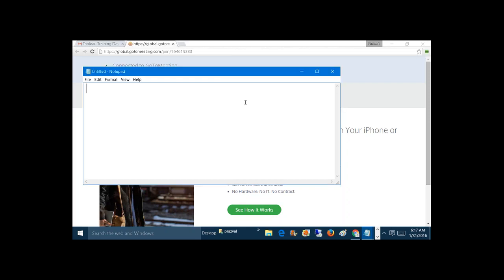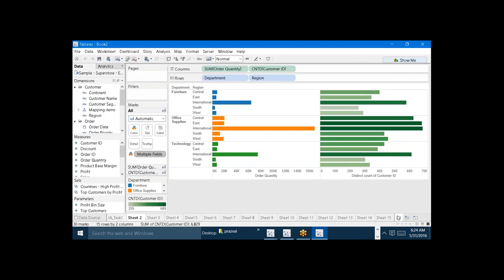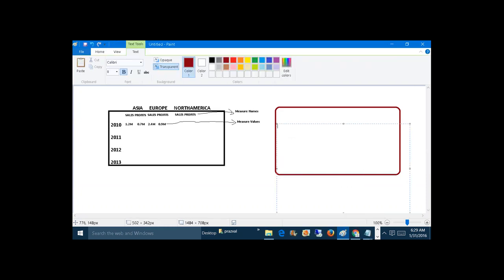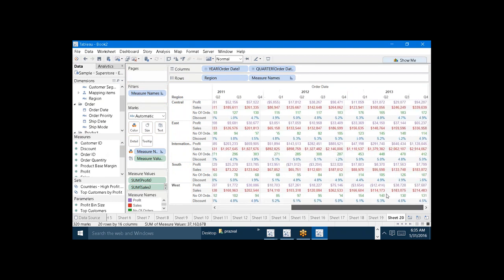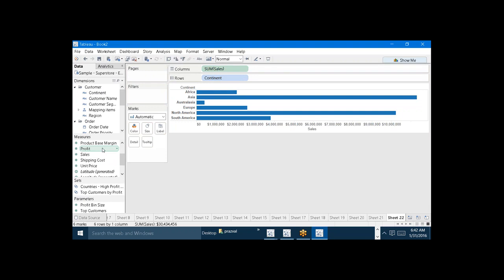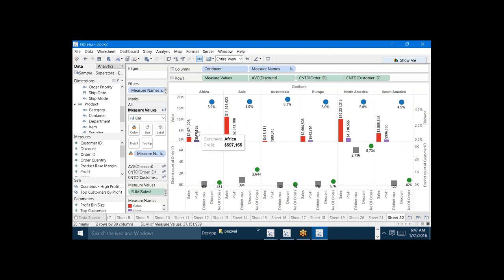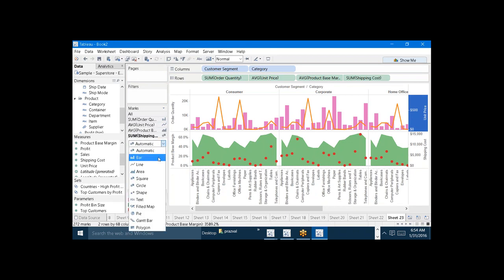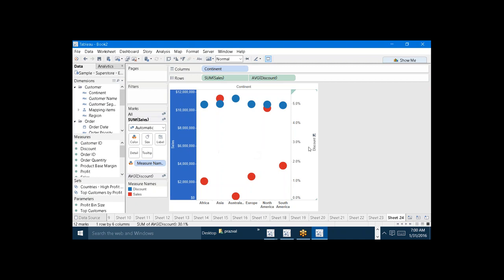(class7 ) Tableau Developer Tutorial for Beginners || WORKING WITH MULTIPLE MEASURES PART2